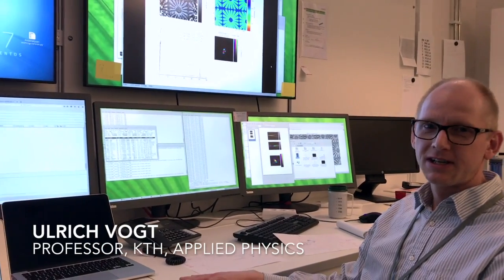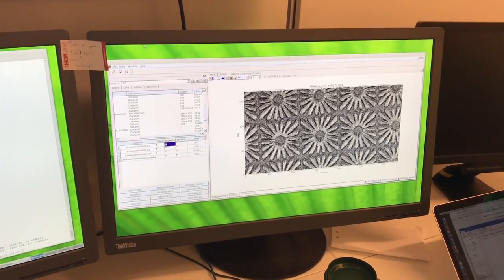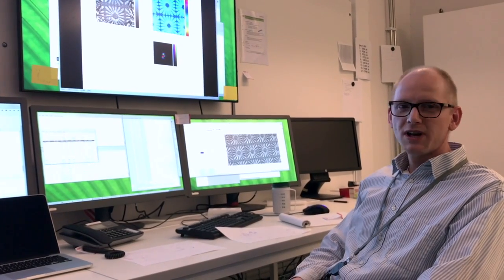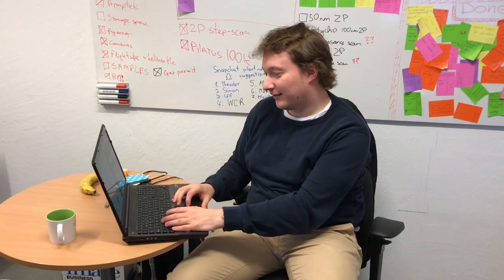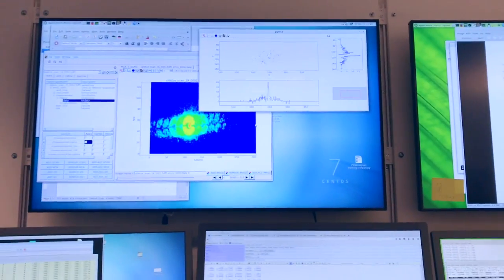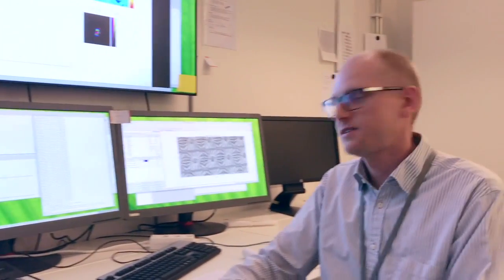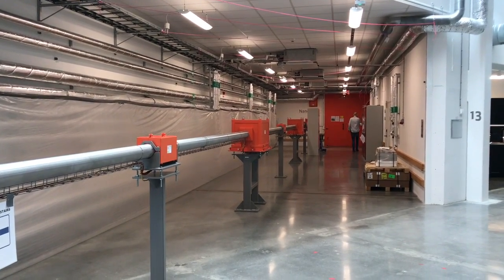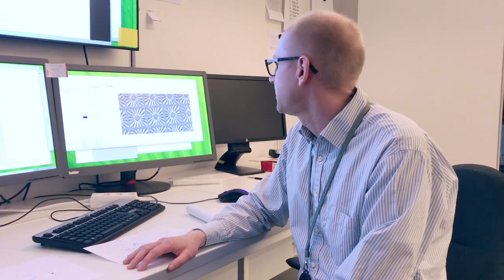NanoMAX - first user experiment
Interview with Ulrich Vogt, KTH, Applied Physics